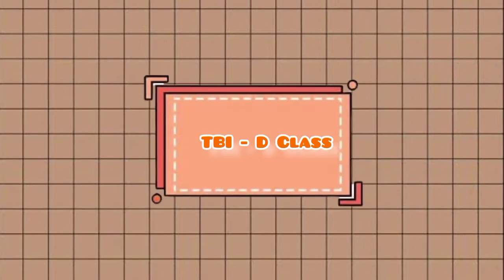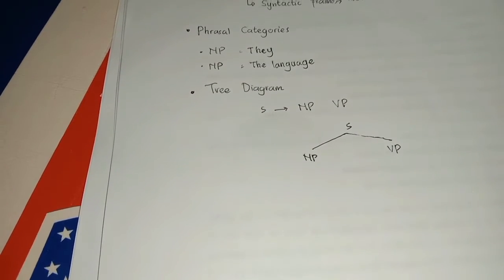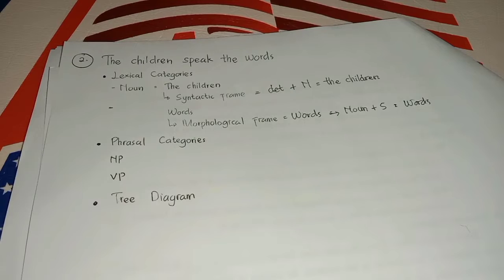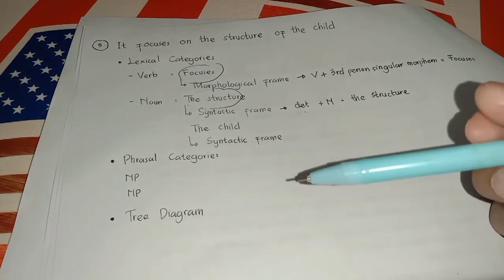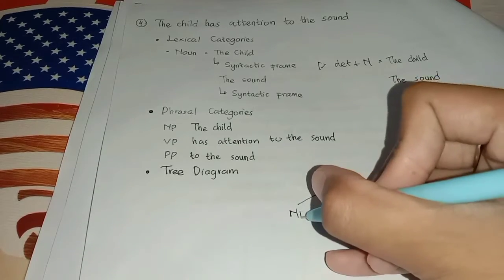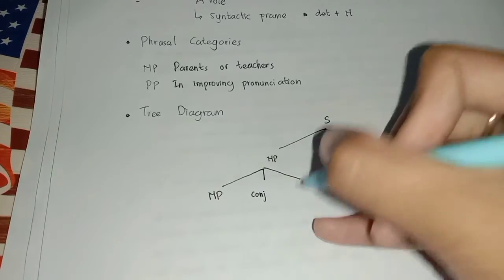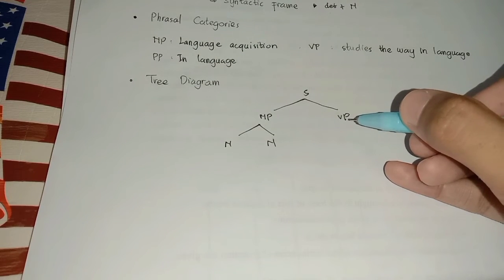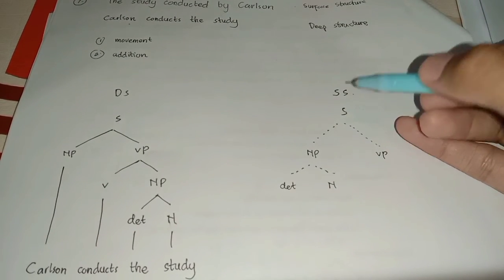Final Project | Syntax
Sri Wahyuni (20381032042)